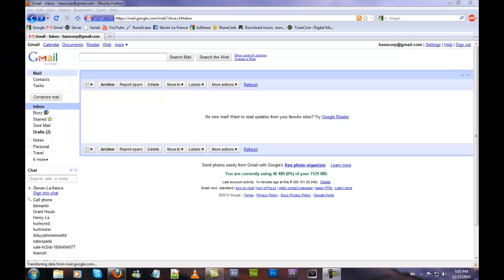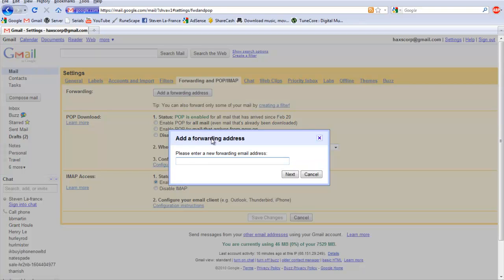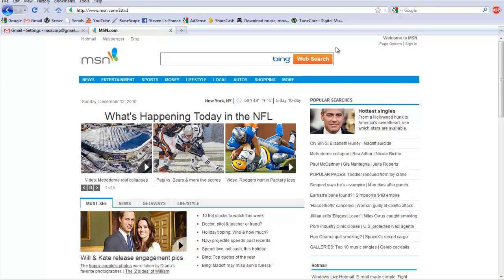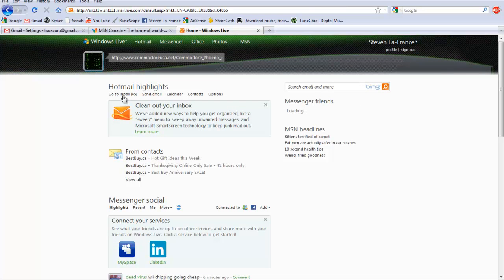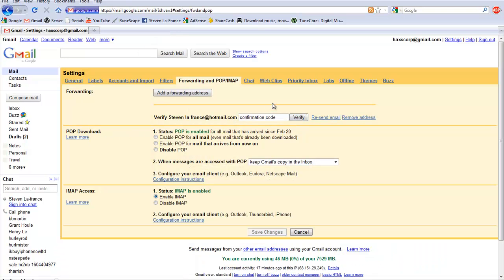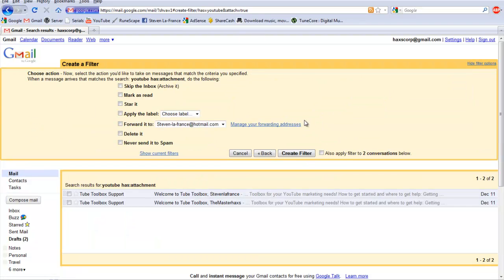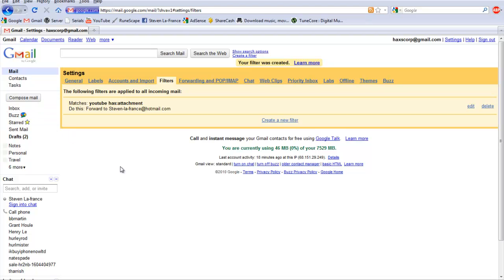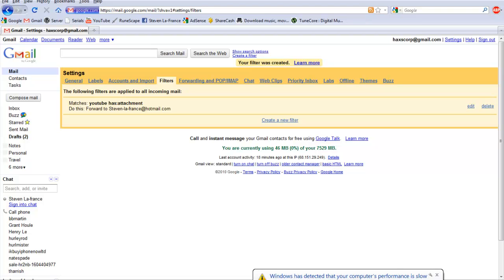how to setup Email Forwarding in Gmail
This is a Step By Step Way to email forward in Gmail.

request a Video on my page.